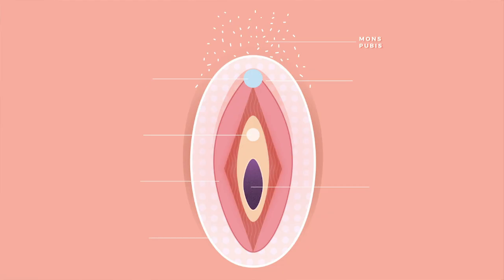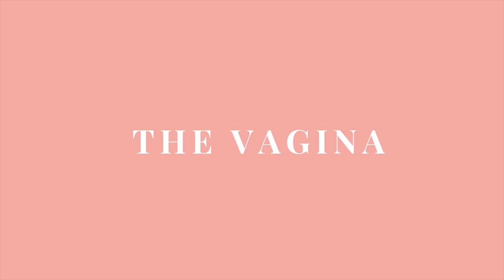The Vulva and The Vagina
Do you know which part of the vagina is the most sensitive to touch? You might be surprised.
We learn whats-what of the two V's in this video.

Welcome to Vulva Talks! A pleasure positive sex education that focuses on female sexuality.

Do you know the difference between the vulva and the vagina? Can you name all the stages of the sexual response cycle?
No? Or maybe you want a refresher in all things pleasure...Then you are in the perfect place!
Kick your feet up and tune in for the sex-ed we wish we had at school!

Love the videos?